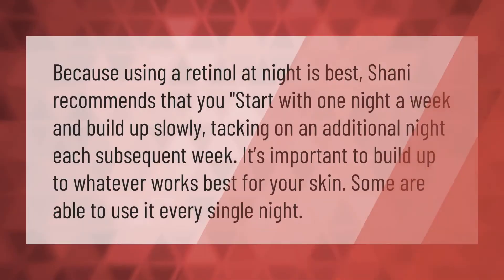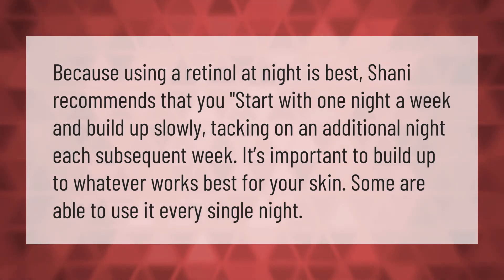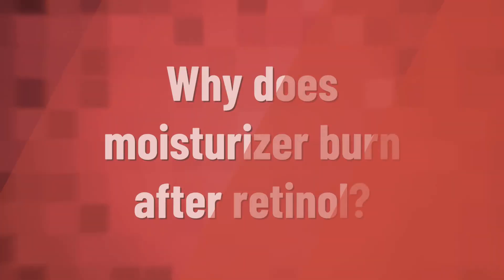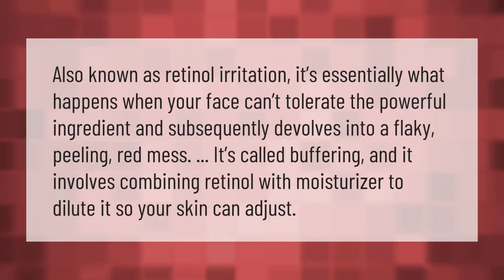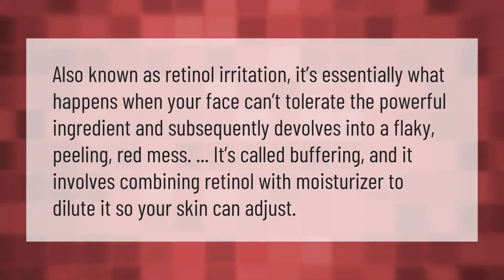Should I put retinol on before or after moisturizer?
00:00 - Should I put retinol on before or after moisturizer?
00:39 - What order should I apply retinol?
01:05 - What is the best moisturizer to use with retinol?
01:38 - Should you use retinol every night?
02:09 - Why does moisturizer burn after retinol?

Laura S. Harris (2021, January 27.) Should I put retinol on before or after moisturizer?
    AskAbout.video/articles/Should-I-put-retinol-on-before-or-after-moisturizer-215734